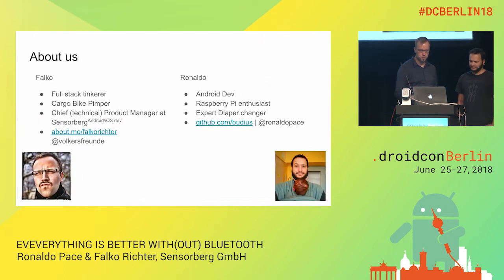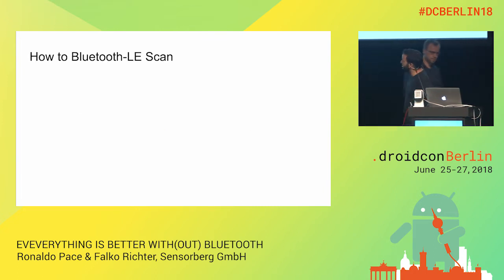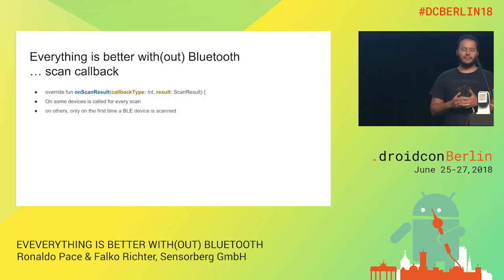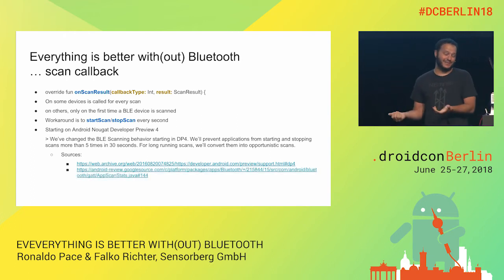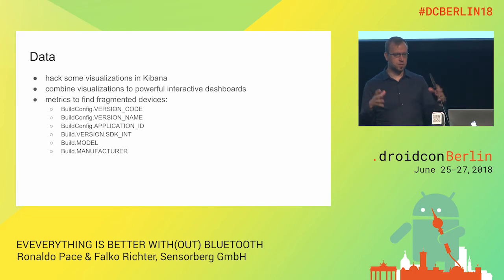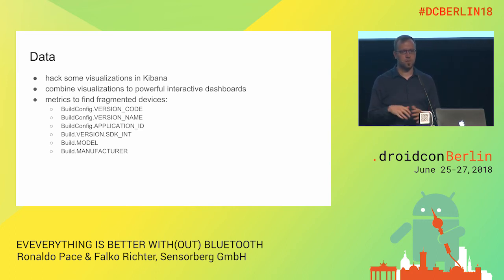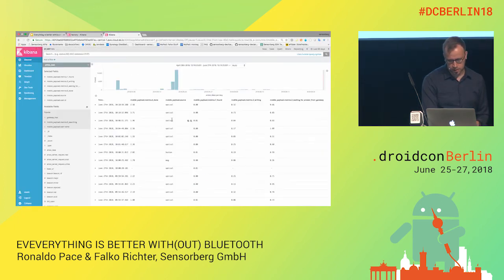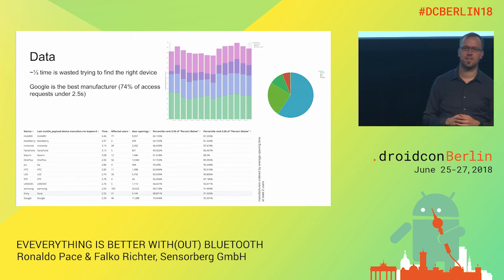DCBerlin18 501 Pace Richter EVERYTHING IS BETTER WITHOUT BLUETOOTH DAY2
Ronaldo Pace, Intermediate Internet of Things, Sensorberg GmbH
Falko Richter, CPO Sensorberg GmbH

EVERYTHING IS BETTER WITH(OUT) BLUETOOTH
Intermediate / Internet of Things / Talk

After 717.346 (by the time you read this more) connections of phones to IOT devices we believe we can share some insights on how to architect speedy and reliable connections to IOT devices. Our connections need to be speedy, otherwise people are wasting time navigating through their work places. If have 5 bluetooth connections on your way to the bathroom, every milli second counts! We used the potential of beeing on control of the full stack, our hardware, our bluetooth firmware on the bluetooth LE chip, our case with a passive NFC sticker, we tested a touch sensor to add some more sense to the device. With Android we found the perfect partner to leverage all of these technologies to build a reliable architecture for our connections. Unfortunatly the f-word in Android land if definitly a thing when it comes to bluetooth. In this talk we would like to highlight our architectural appoach how to connect as fast as possible via bluetooth how to leverage NFC, Wifi, beacons, and optical senses for a reliable connection how to synchronize your multipeer connections in the backend which open source components can you use to implement your own IOT hybrid connected device We will show you as well how we are testing this very IOT interfacing architecture and how we iterate fast based on statistics. We might even view beyond the horizon and see if the f-word is only an Android challenge or if other mobile OS are also affected.